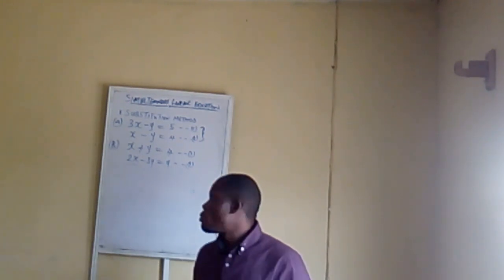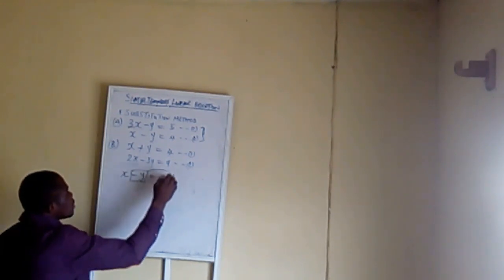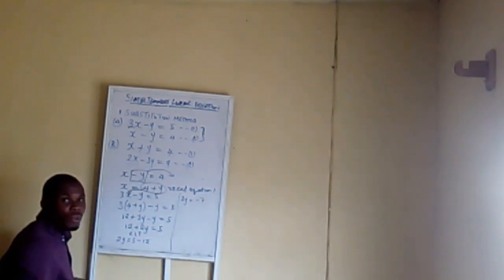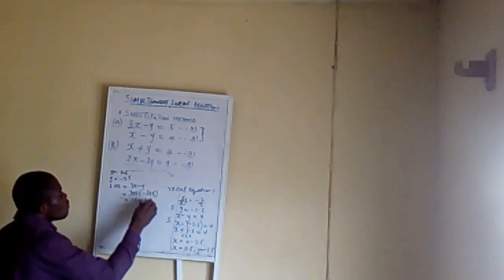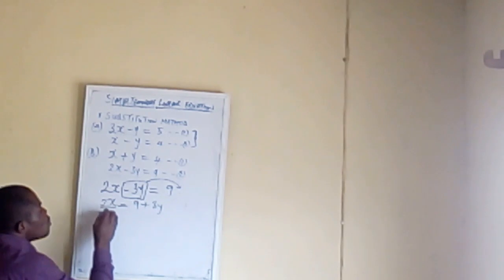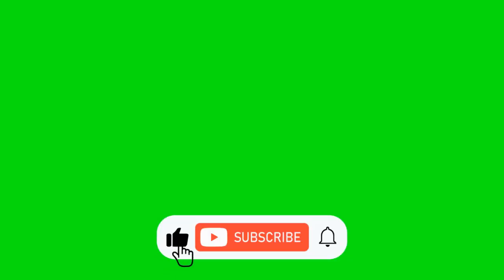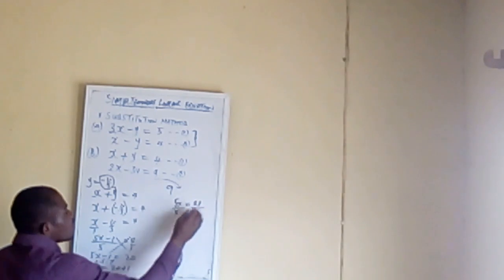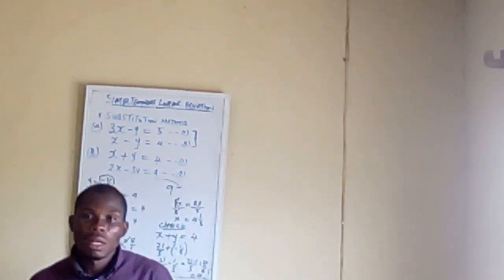Method of Substitution steps to Solve simultaneous equation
steps to be used to solve simultaneous equations by substitution with examples. simultaneous equations